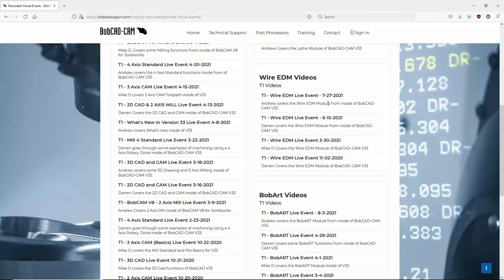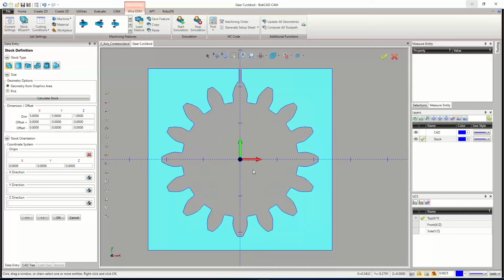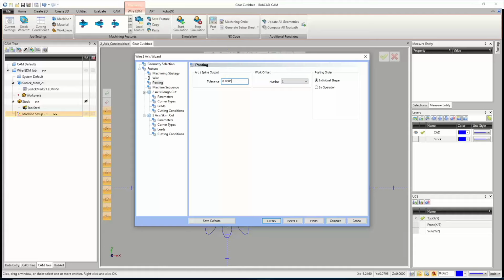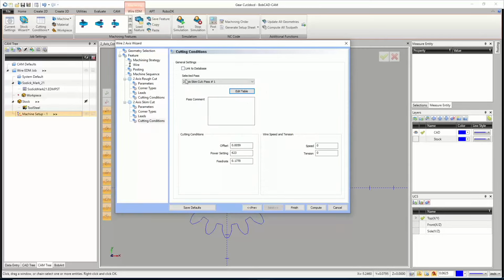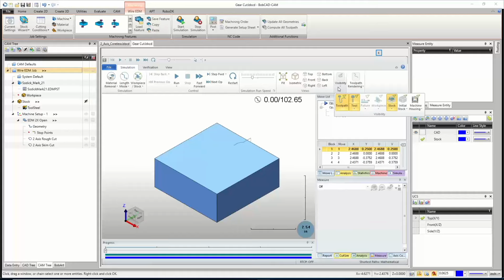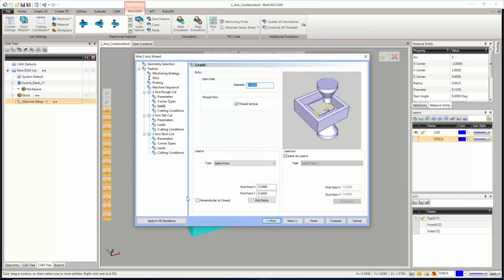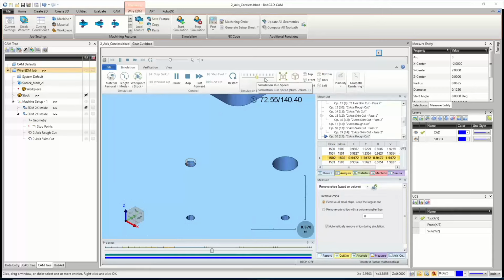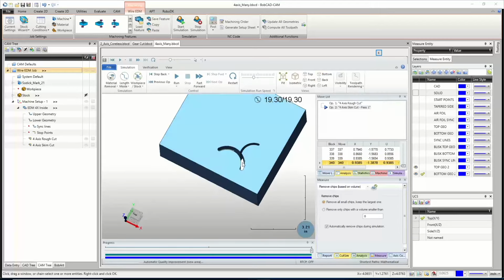BobCAD-CAM V34 - Wire EDM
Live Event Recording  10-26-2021